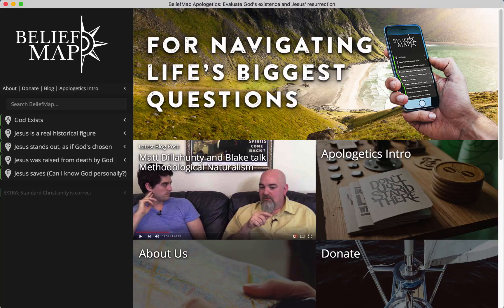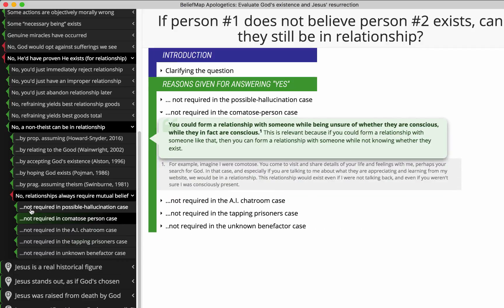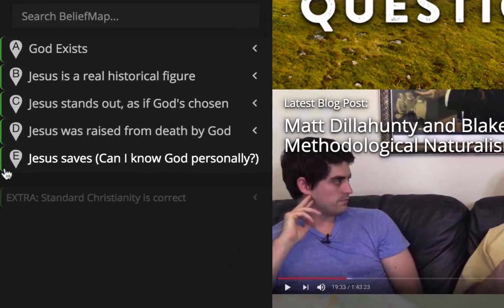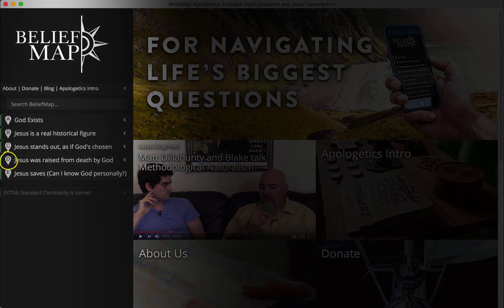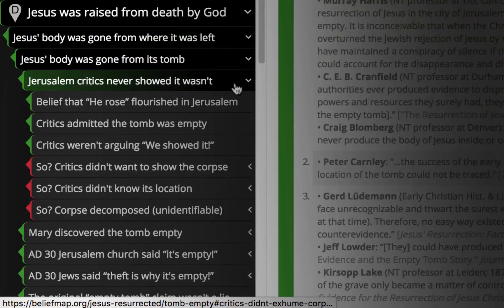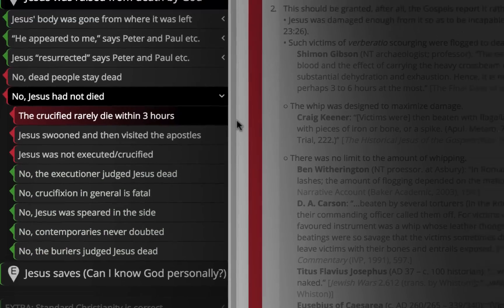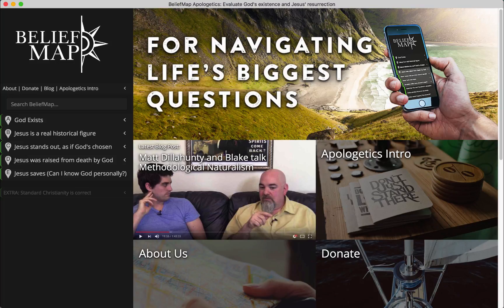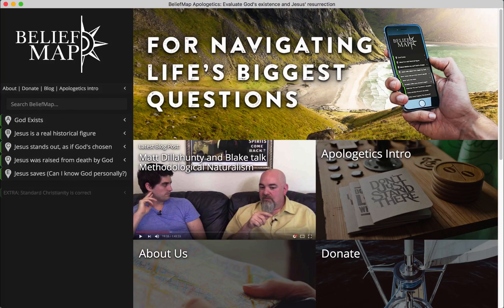BeliefMap Tutorial (3 minutes)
A quick introduction and tour of so you can quickly get into using the tool